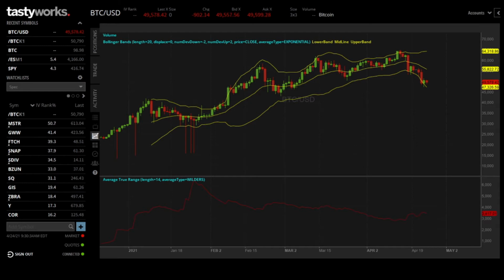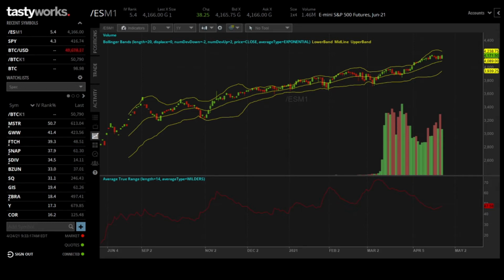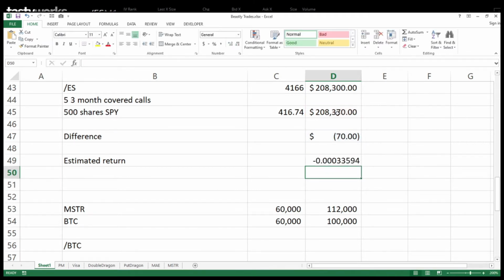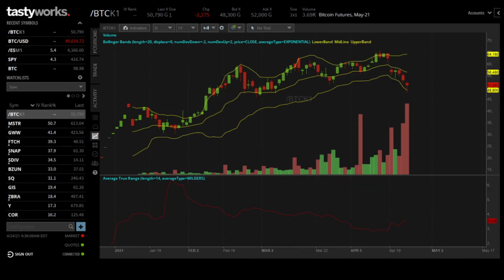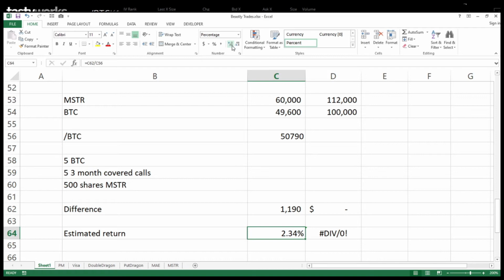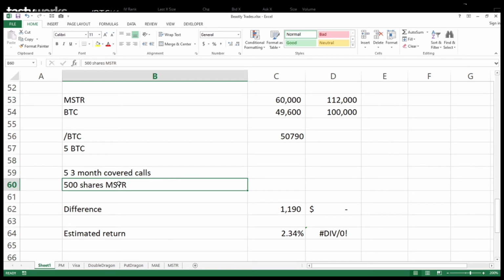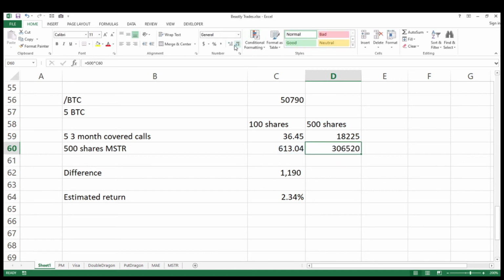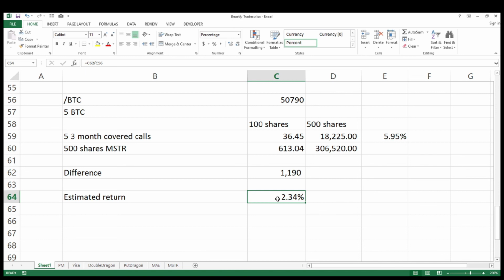Futures basis trading on tastyworks and an alternative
Hey Youtube!

Welcome back!

In this video I talk about the basics of futures basis trading and how you might be able to do it on Tastyworks.